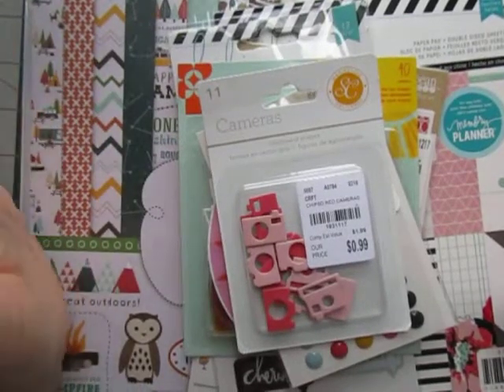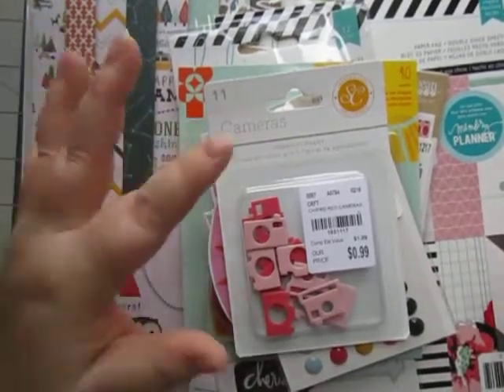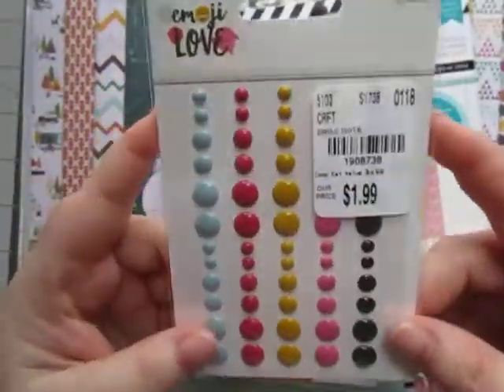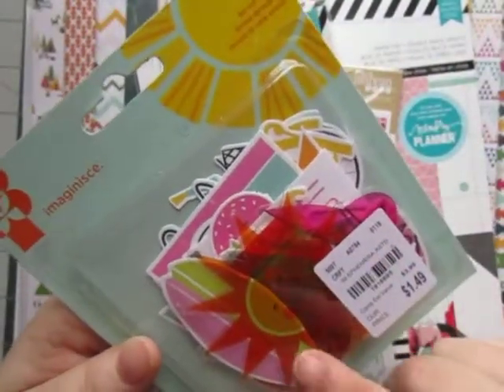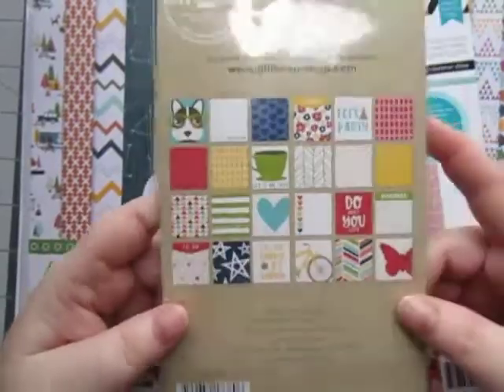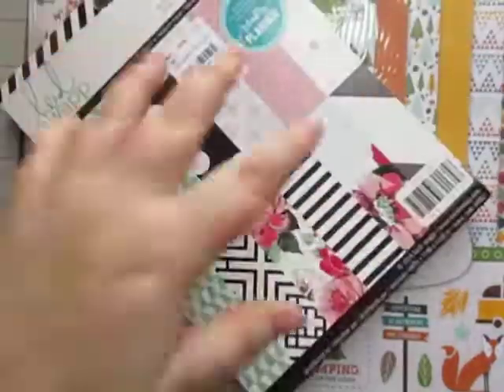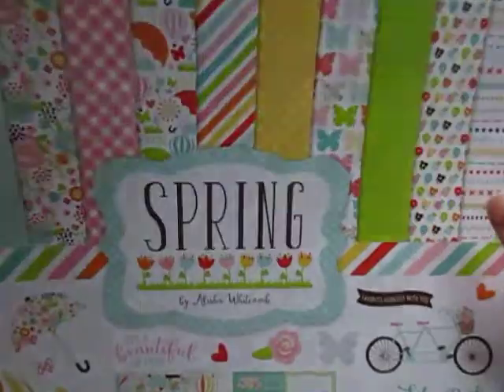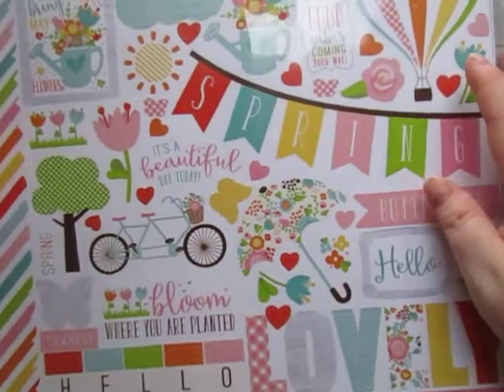Tuesday Morning Haul #2 : 2018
Hey guys I have another small haul from Tuesday Morning that I'd share with you.  Check out your Tuesday Morning as there are a lot of great things at the stores right now.